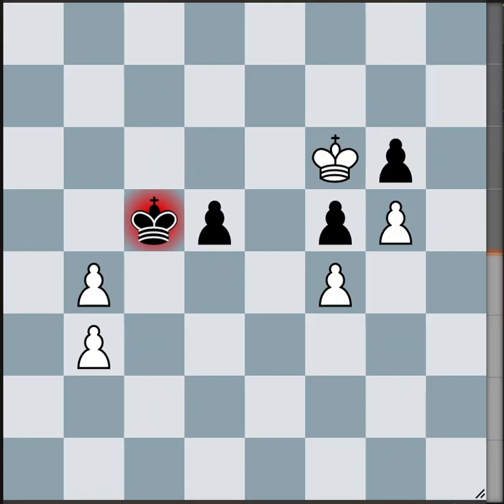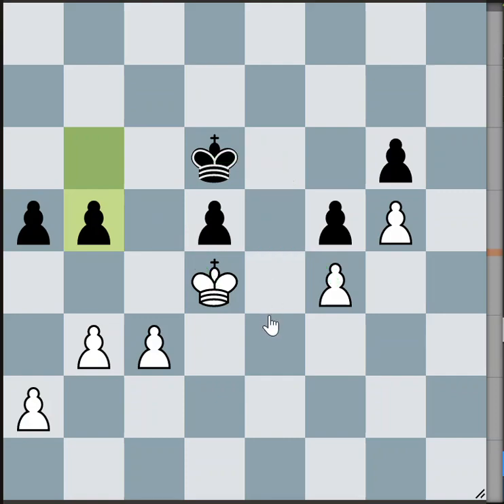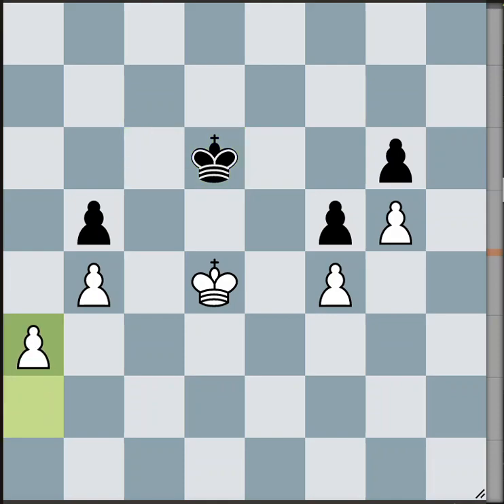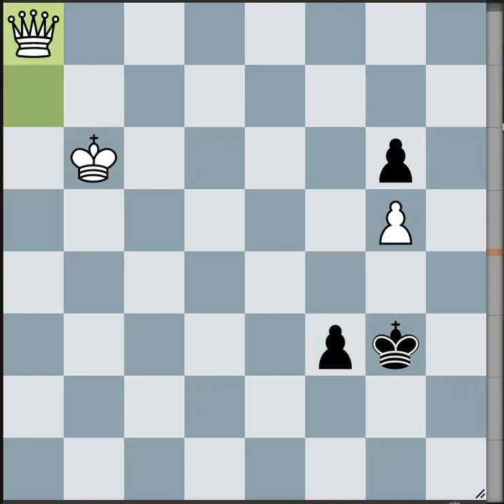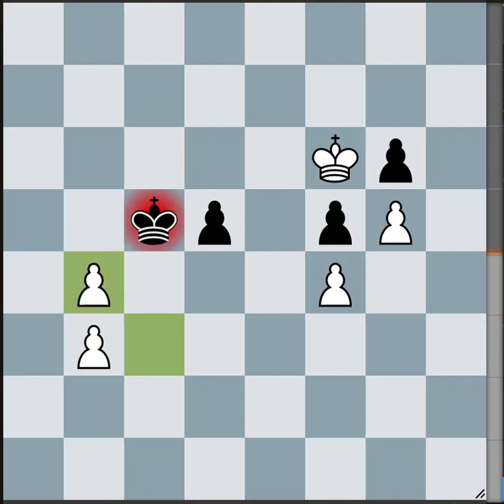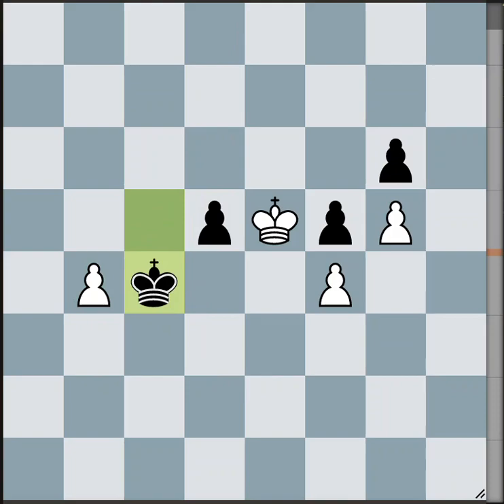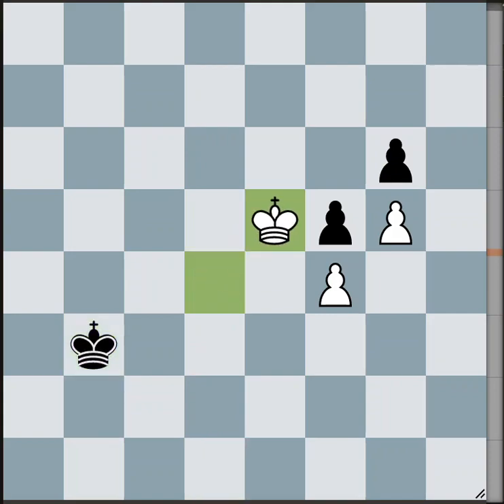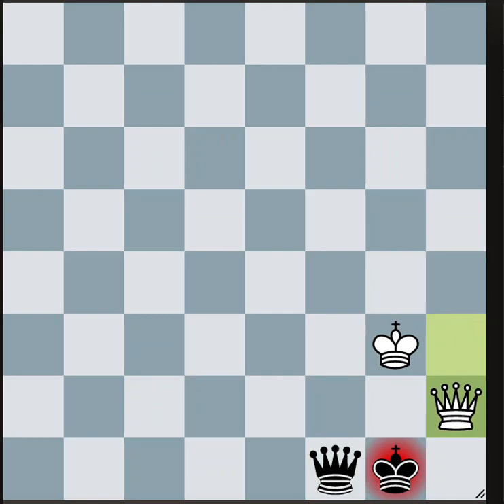Shut Both Doors | A Handy King and Pawn Endgame Idea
Synopsis:
We take a look at the exciting finish to a game played on lichess.org by National Master Robert Ramirez. We begin by quizzing the viewer on three positions. We the see how the game unfolded, and discuss a king and pawn endgame idea that I call "shutting both doors."

Taking notes from:
1. The following video by National Master Robert Ramirez, which features the game we are analyzing here. The link will bring you to the beginning of the game.